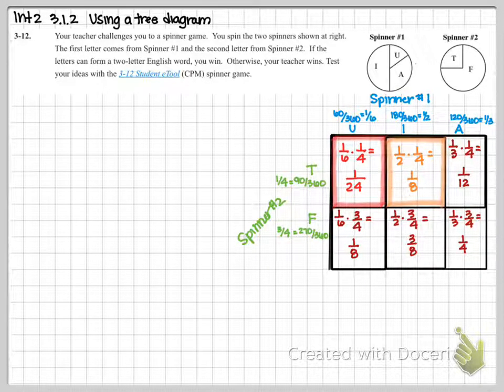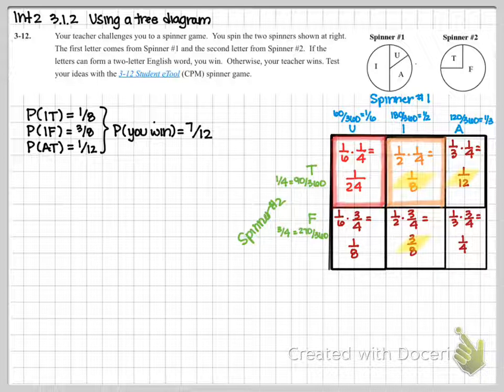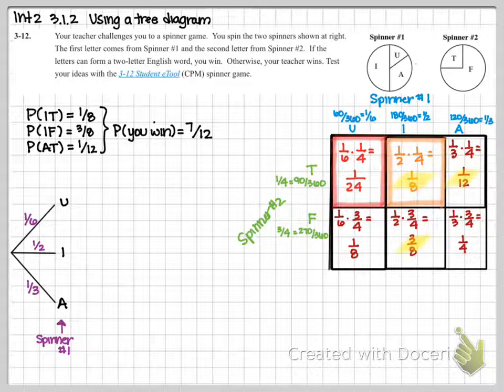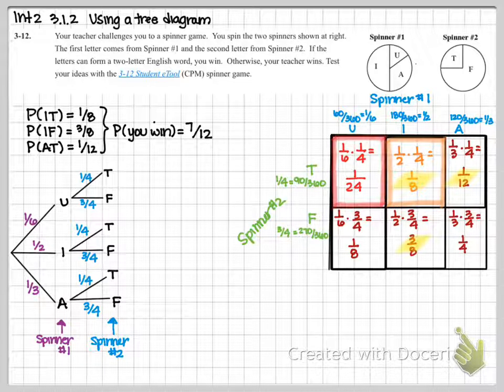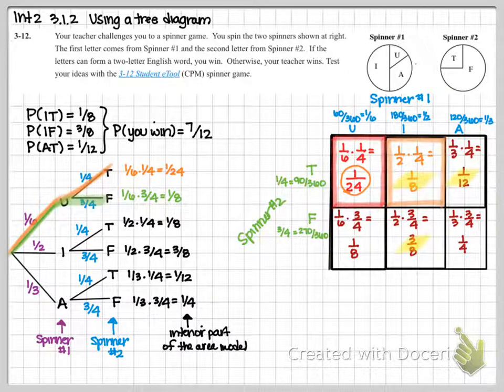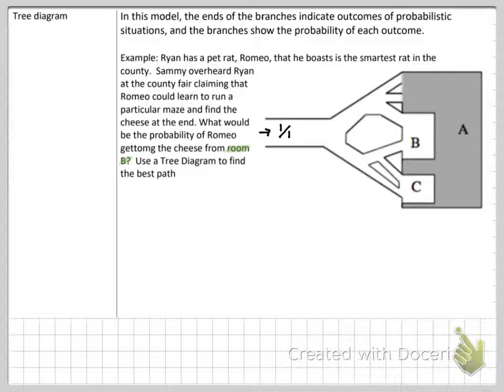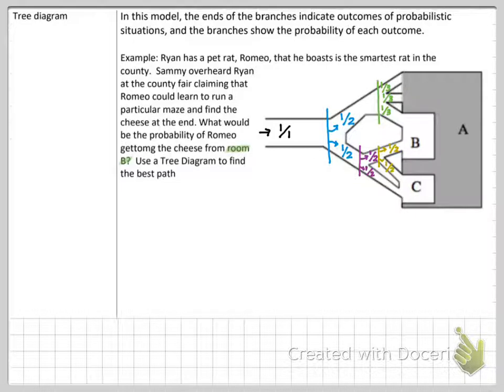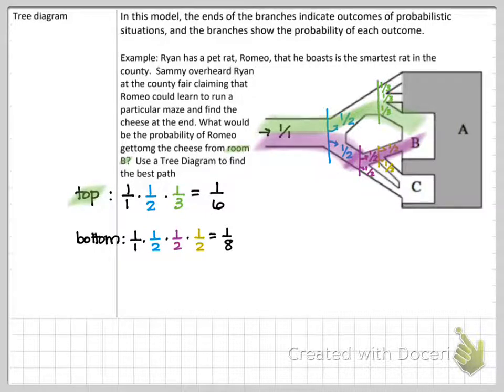Int2 3.1.2 Notes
Probability models:  tree diagrams and area models.